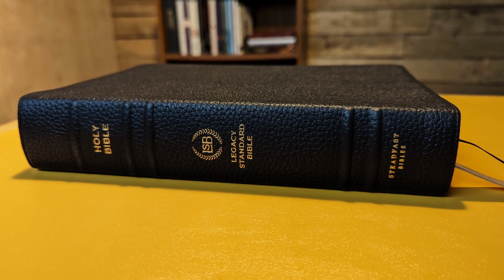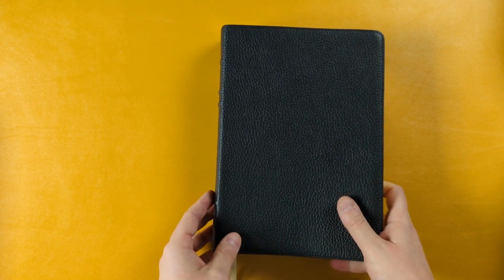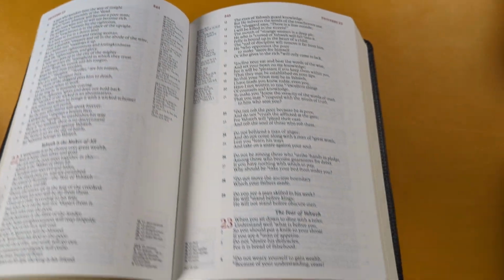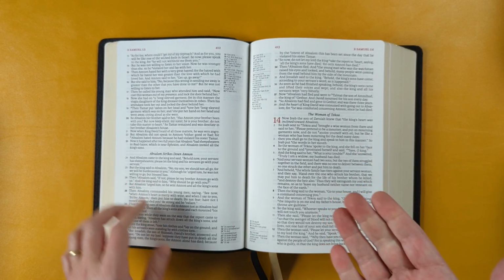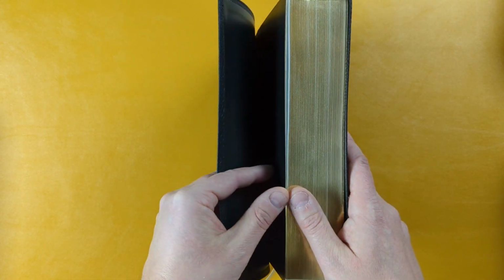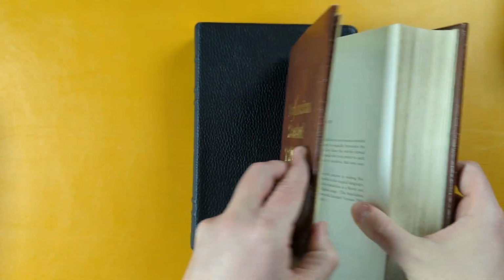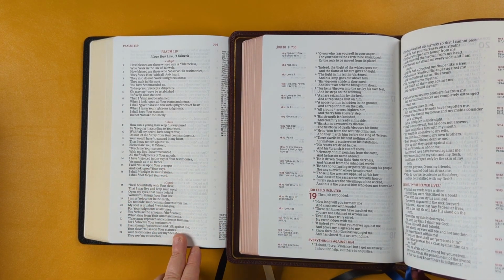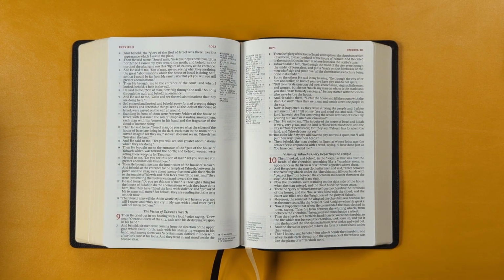LSB ICR - LEGACY STANDARD BIBLE INSIDE COLUMN REFERENCE BIBLE REVIEW | Black Cowhide Leather Cover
0:00 Intro
0:55 LSB ICR Review
13:40 Bible Comparisons

The Bible featured in this video can be purchased at the following websites.

Product Description
The Inside Column Reference Edition of the LSB has over 95,000 references and over 14,000 footnotes conveniently placed on the inside column to allow maximum space for Bible text. It also contains a concordance and full-color, detailed maps.

Features:
Easy-to-read, large 11 point font
Black letter text with red for book titles, running headers, chapter & page numbers
Line matched, single column, verse-by-verse typeset
Typesetting by 2K Denmark
40 gsm Bible paper
1,696 pages
Gold-gilded pages with rounded corners
Smyth-sewn, paste-down binding with overcast stitching
Rounded page corners
Foil stamping and 5 raised hubs on spine
Genuine cowhide leather with perimeter stitching
Two double-sided satin ribbons
A 90-page concordance with over 16,000 Scripture references
Tables for weights, measurements, and monetary units
8 full-color maps
Printed and bound in Korea